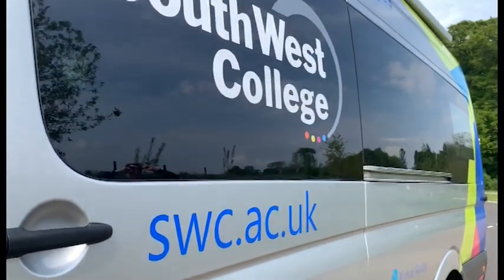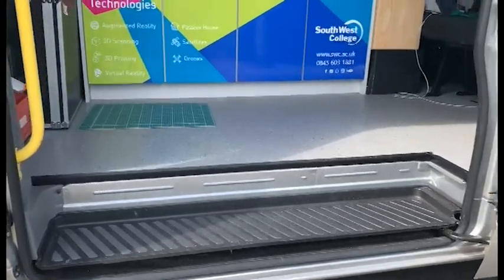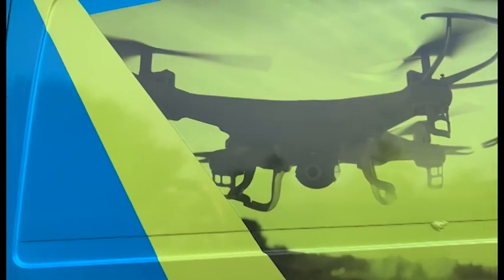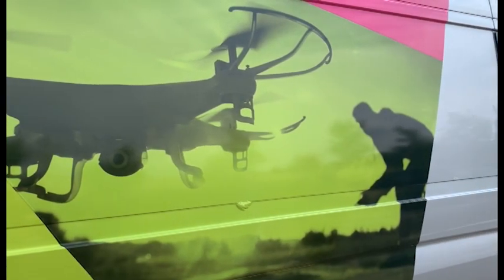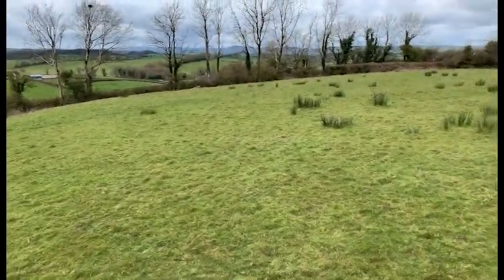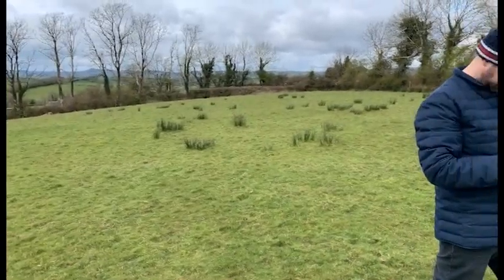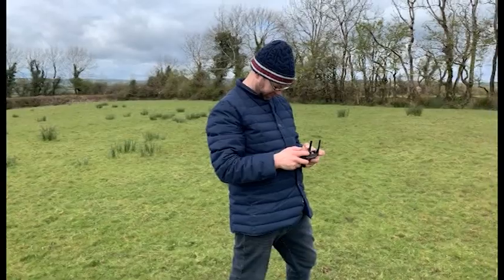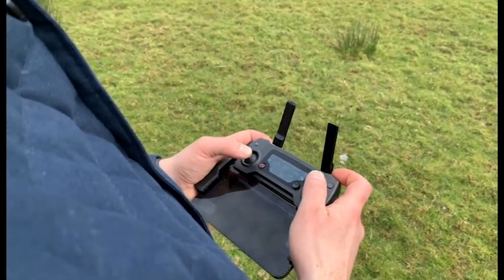Drone survey for Hydro Electric Generation